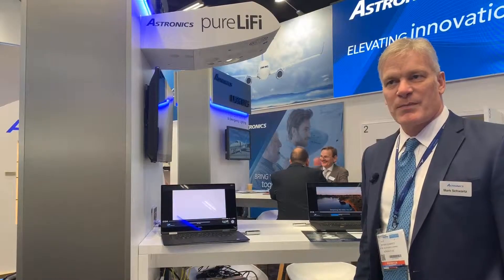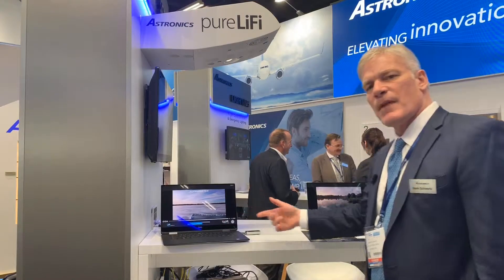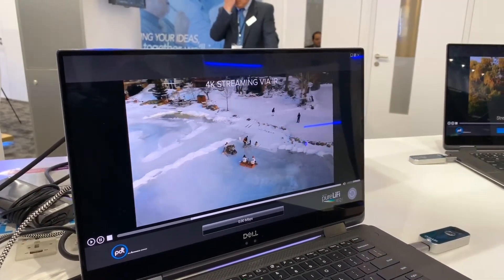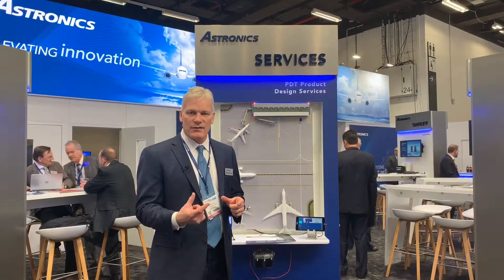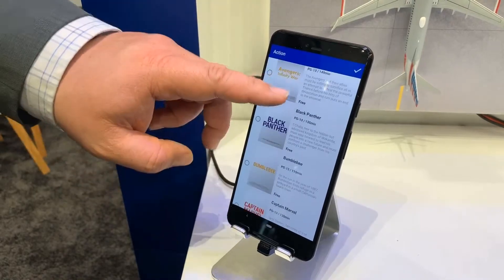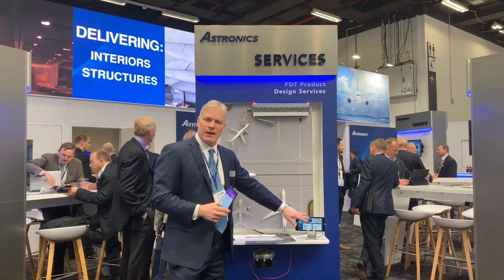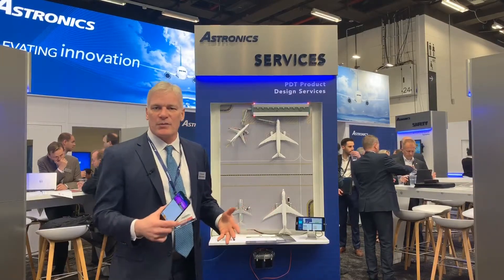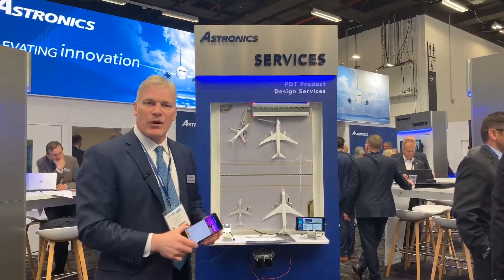Potential Uses for Li-Fi on Aircraft, as Imagined by Astronics at AIX 2019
Here are a couple of potential scenarios in which aircraft can use Li-Fi to improve passenger experiences. for more information.